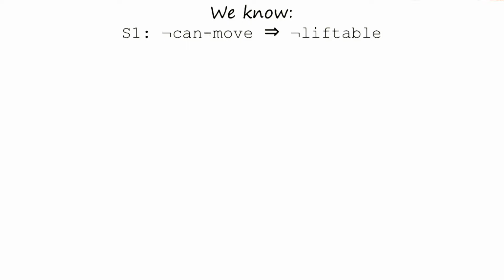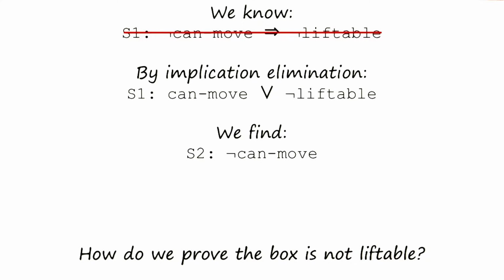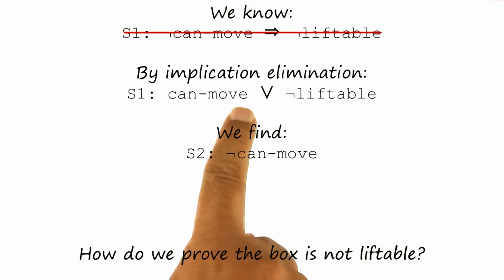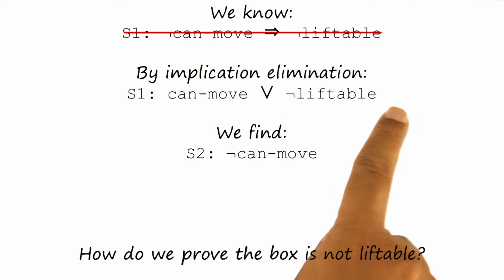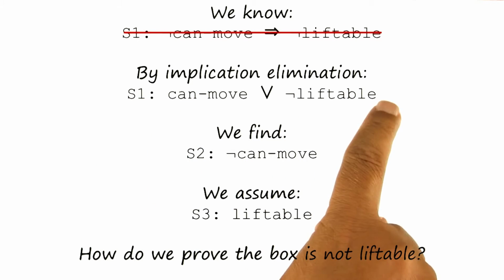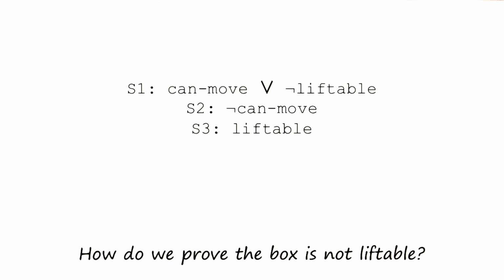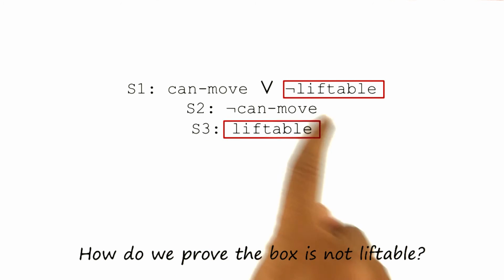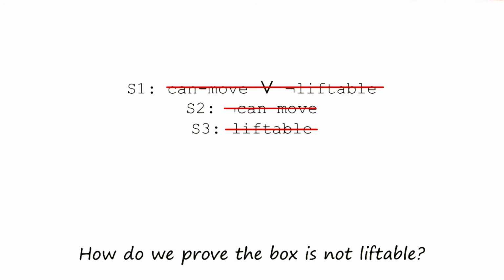A Simple Proof - Georgia Tech - KBAI: Part 3